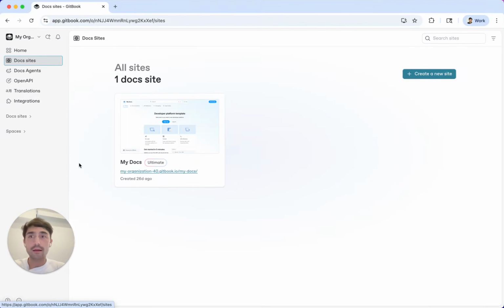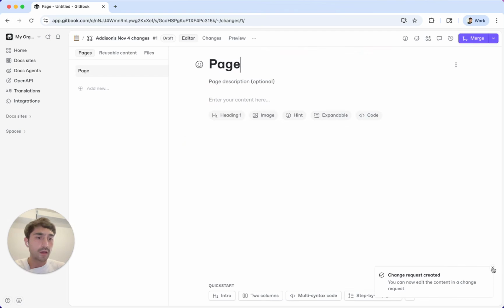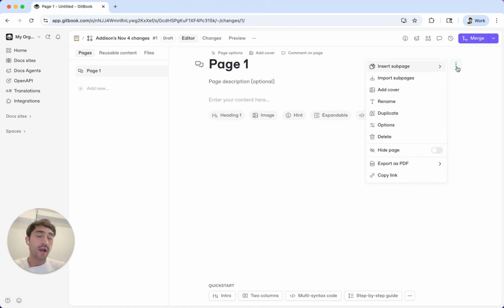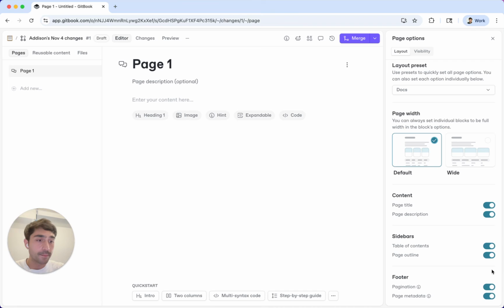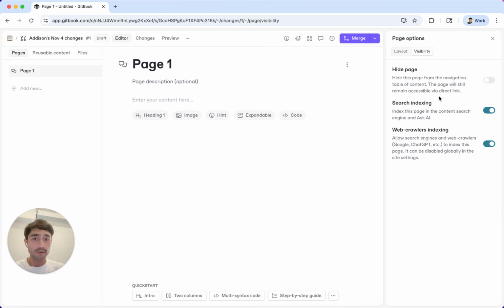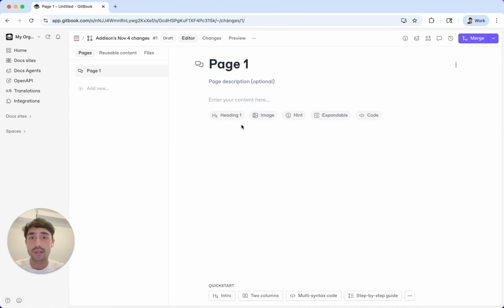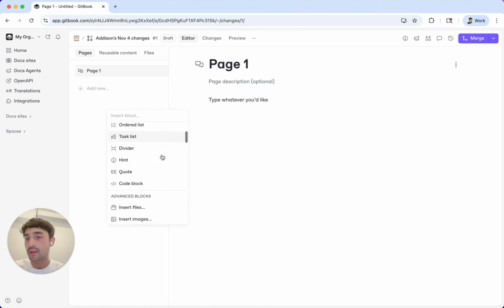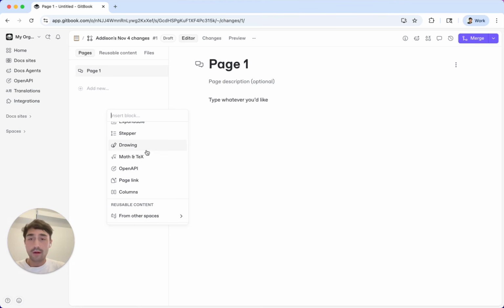Editing your content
Learn how to edit your content in GitBook using the built in editor and available blocks.